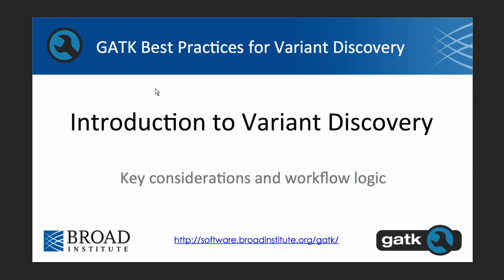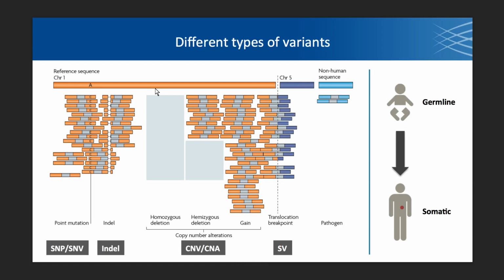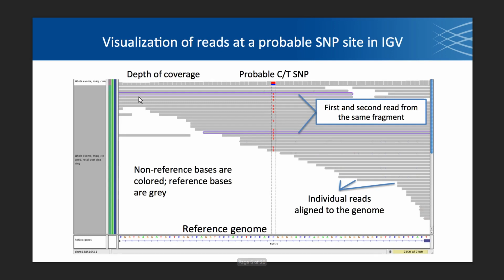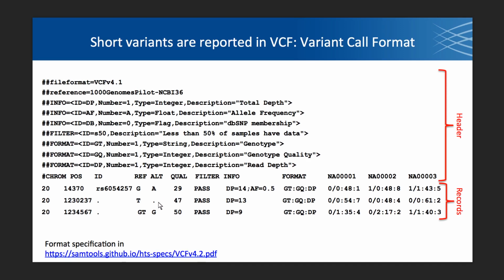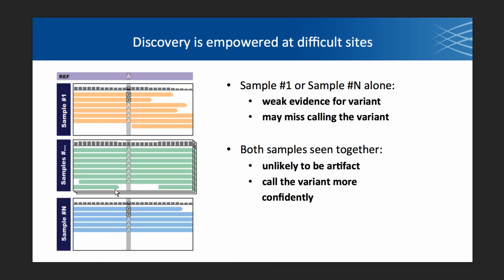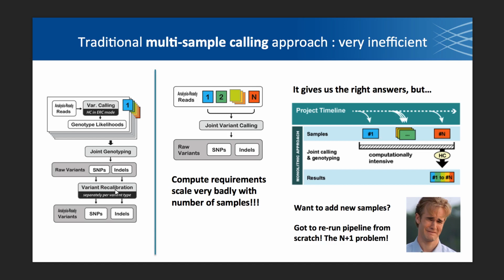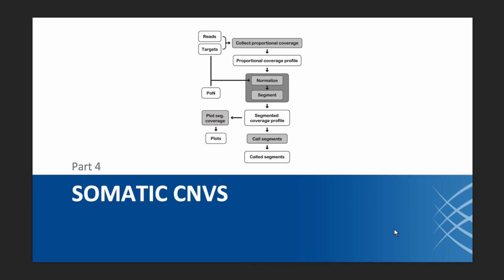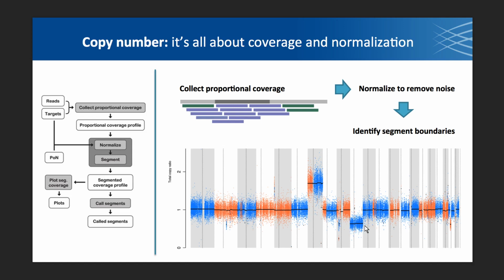3. Introduction to Variant Discovery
These lectures were originally presented during the Variant Analysis with GATK -course 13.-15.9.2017 at Biomedicum Helsinki and at CSC.

Trainers from the Broad Institute:
Laura Gauthier
Yossi Farjoun
Soo Hee Lee